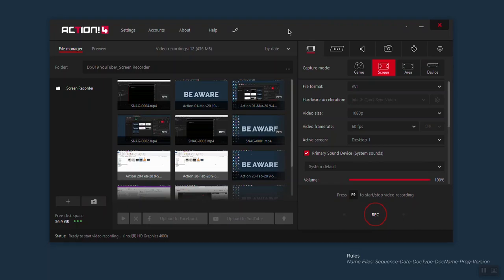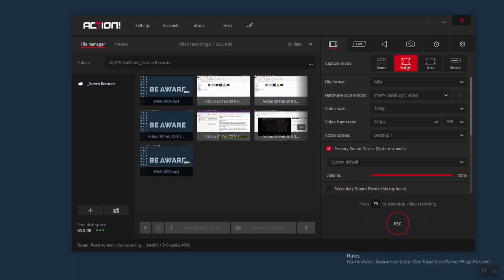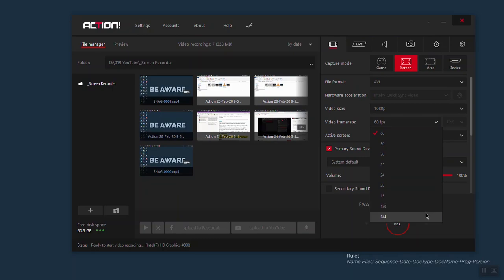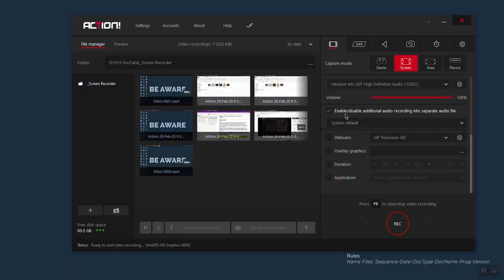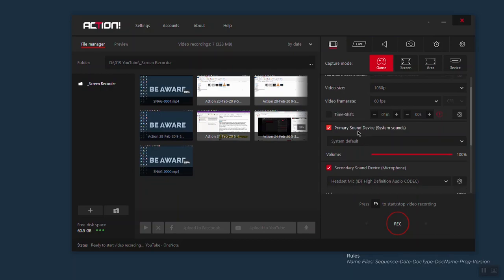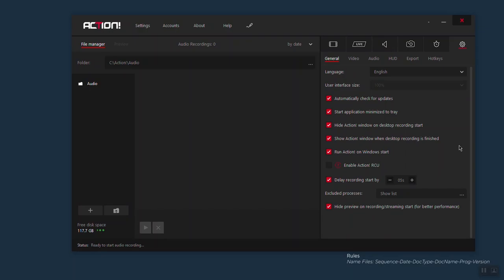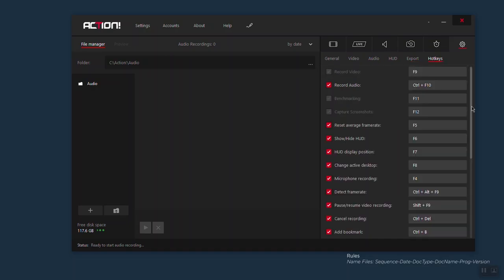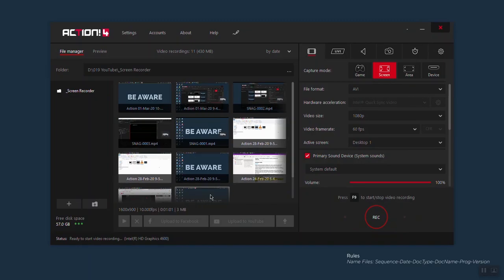The Best Screen Recorder for Windows 10: Mirillis Action Best Settings 2020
If you are looking for the best screen recorder to capture your Windows desktop, you came to the right place. In this video I'm going to present you Action, the screen recorder I use to record my tutorials.